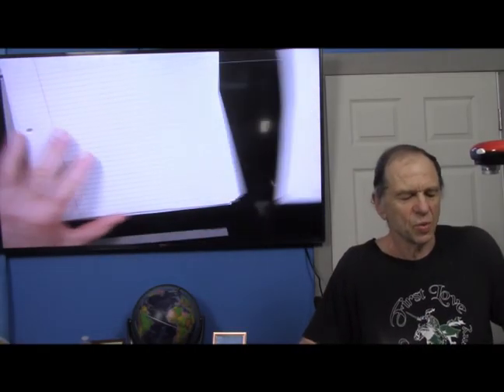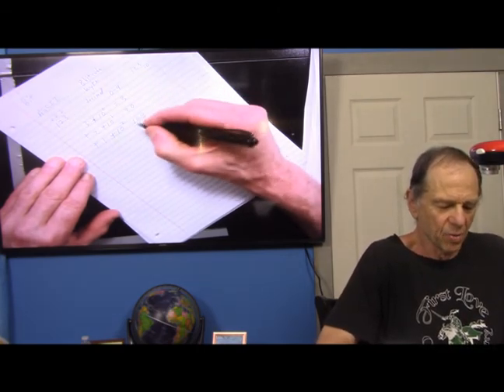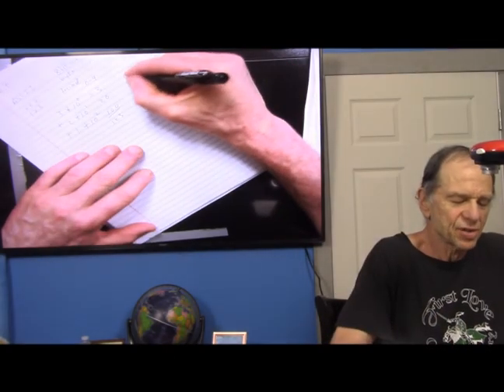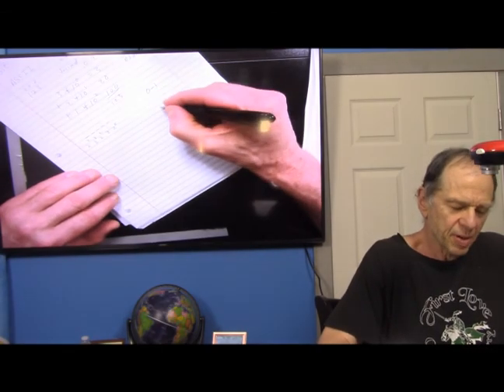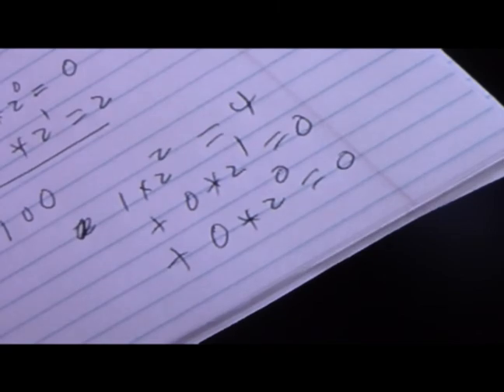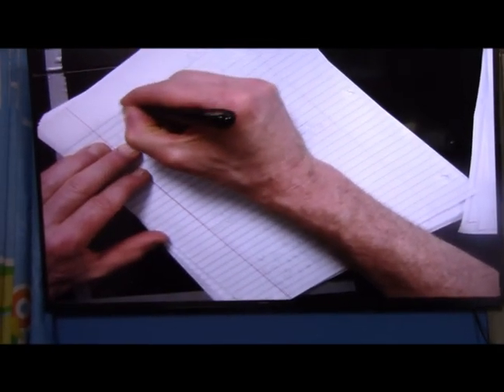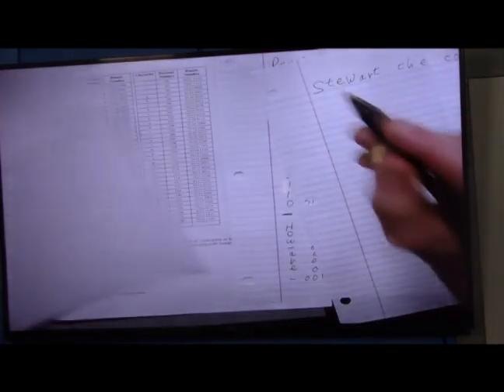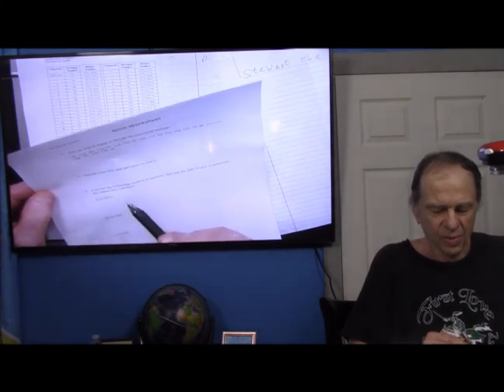June 18 4, 5, and 6+ Science with Mr. Bodziak